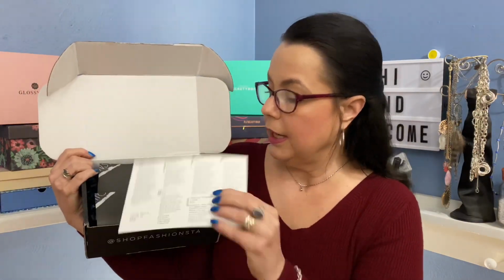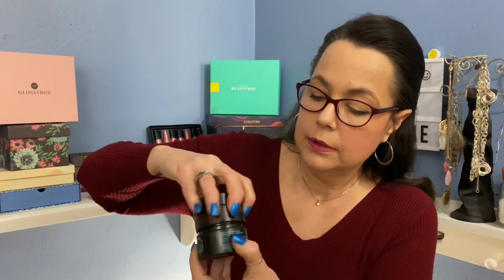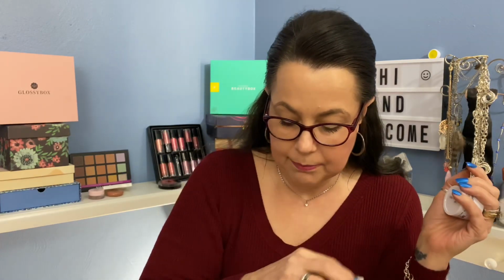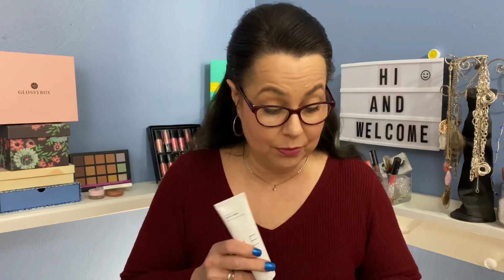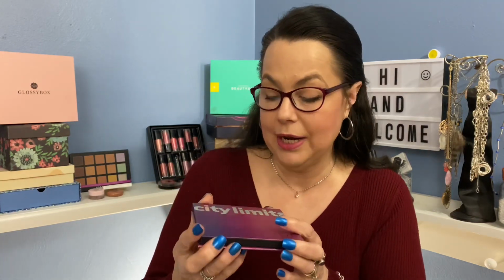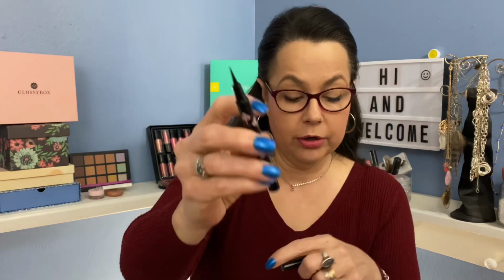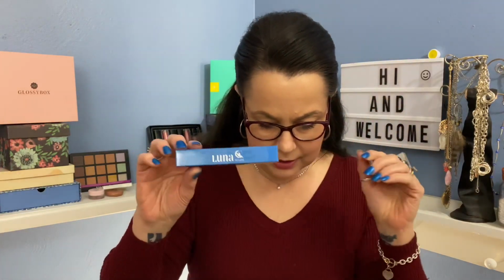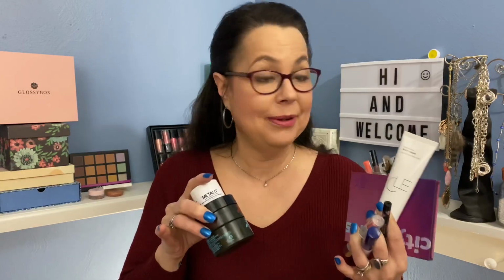The Box by Fashionsta January 2020 Loving It!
Please join me today as I open my new subscription box from Fashionsta. A beauty box that comes with 5 to 7 beauty products every month. What did I get?

3. IF YOU WOULD LIKE SHORT STORY FOR FREE STYLING SERVICE ON FIRST BOX

7.If you want to try Nadine West and get a $10 credit use my link is:

          I am a wife to my wonderful husband Joe and a mother to a grown daughter, Stephanie and have a wonderful Son In Law Jordan.